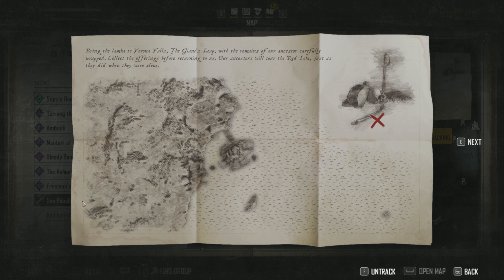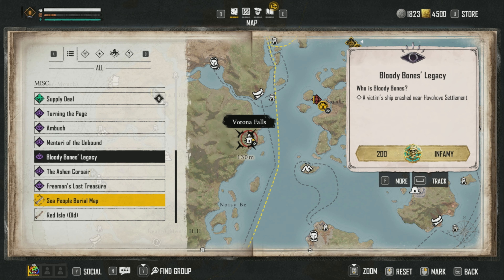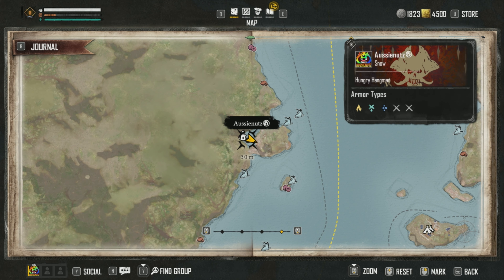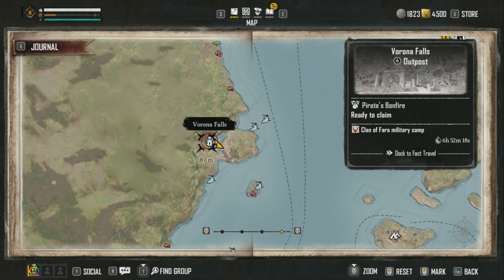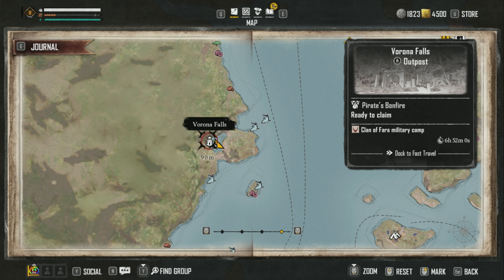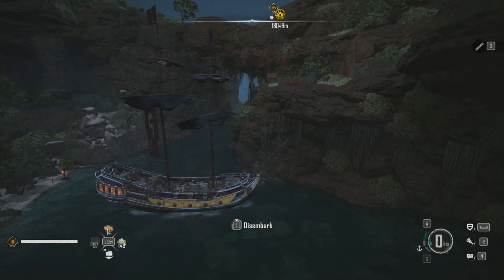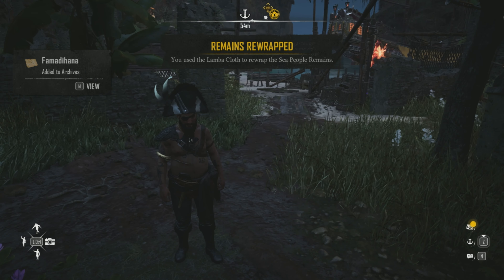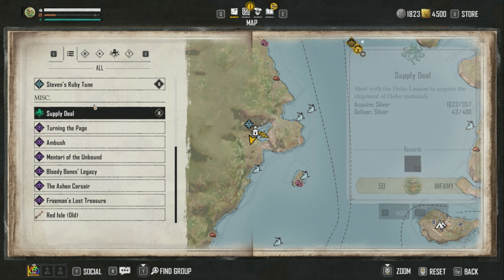How to find this Sea people Burial treasure map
( use creator code AUSSIENUT )

- Aussies Wishlist store for many things, delivers straight to my door!